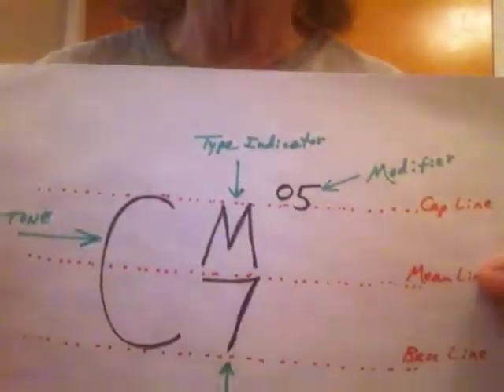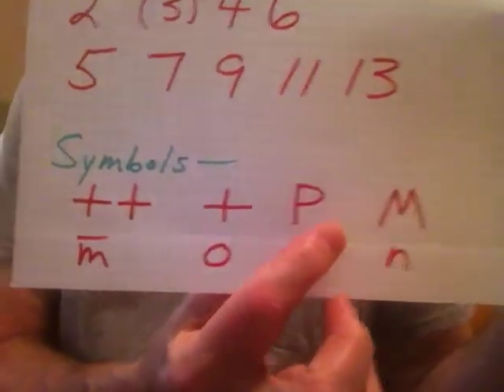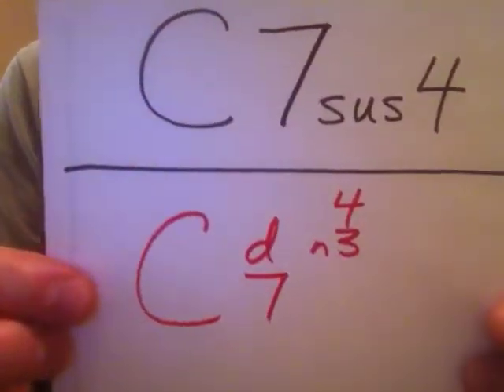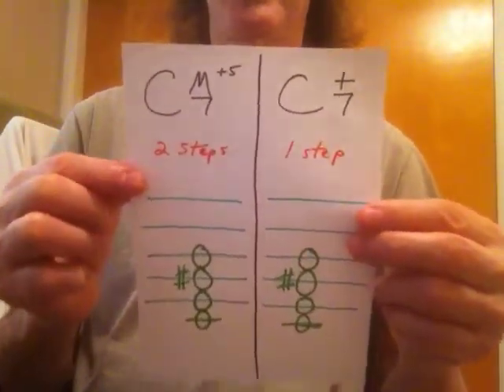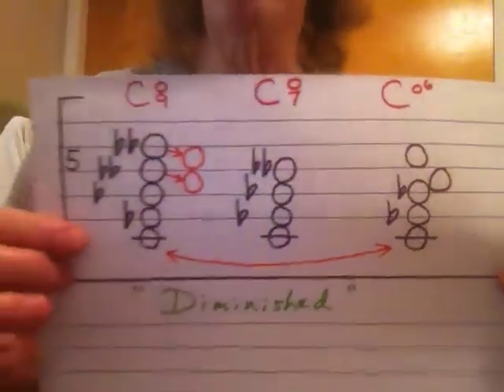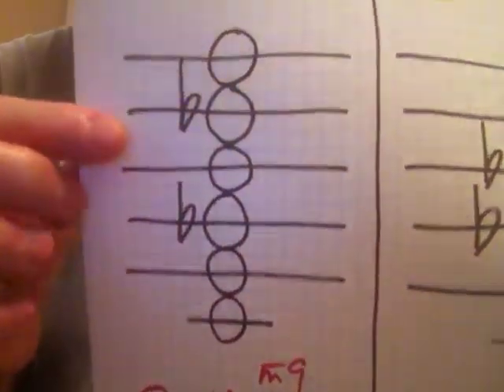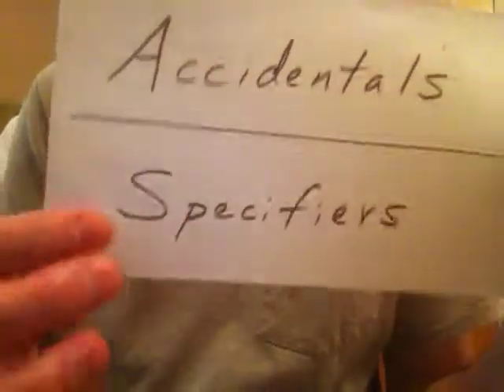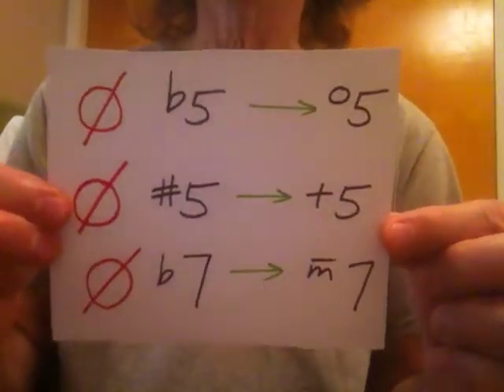A New Chord Symbol: 7a The Symbol's Components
In this video, I take a little deeper look at the System 2000 Chord Symbol's components.

ERROR ALERT: At 10:36 , I SHOULD have said "minor," NOT "diminished." I meant to indicate that the "3rd" was NOT a "minor 3rd."

Through my  "New Chord Symbol" set of videos--and my accordion videos--I attempt to do the following:
(1) Relate the story of how I might have been predisposed to accomplish something "musical," at some point in my life.
(2) Relate how I look for musically theoretical things that others might have missed, over the centuries.
(3) Relate how I try my best to "clean up" old systems, and do that simply by looking at age-old systems and traditions with "a new perspective." That is, I am indeed looking at the same old stuff, but I'm trying to see that stuff differently.
(4) Relate how I try my best to Simplify and Standardize--if that is indeed even possible.